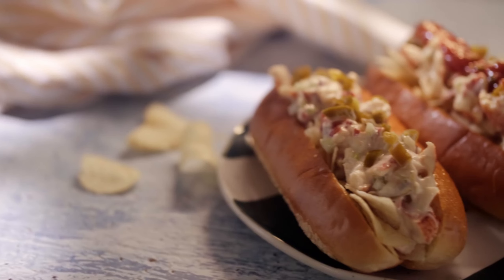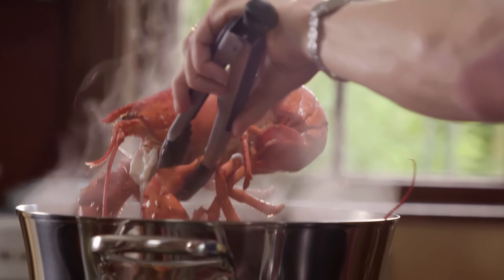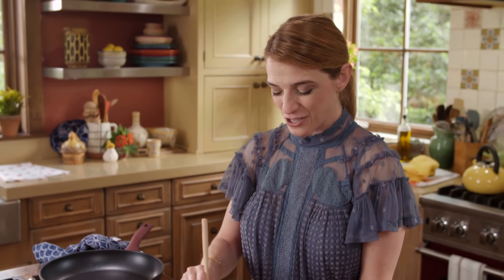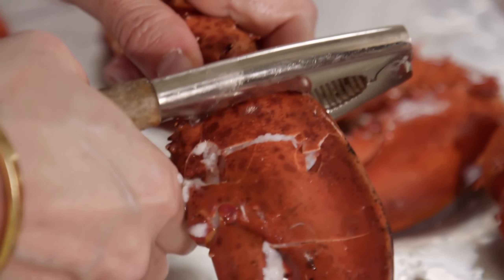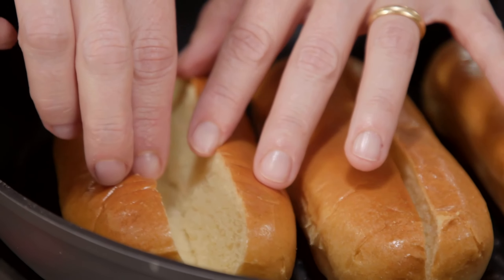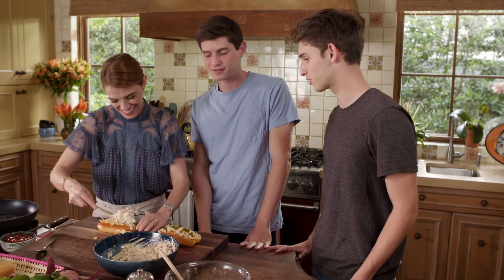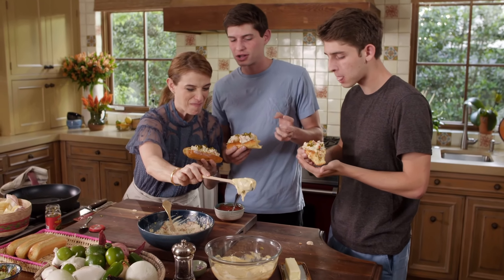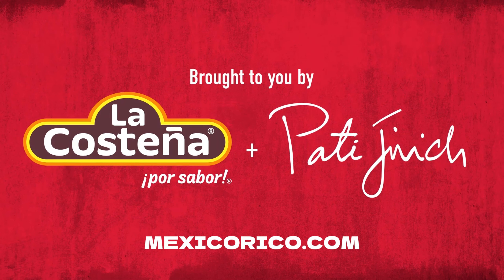The Best Lobster Rolls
Who knew lobster rolls with a Mexican twist were a thing? 🤩 It's almost too good to be true! Spice up your lunch routine and come try this deliciousness.

Ingredients:
-Hot boiling water with salt
-2 lobsters
-Cup of ketchup
-2 teaspoons of creamy horseradish
-One serano chile
-Celery and red onion chopped
-La Costeña Pickled Jalapeños
-Chipotle mayo
-Bread roll cut in half
-Potato chips

Provecho!